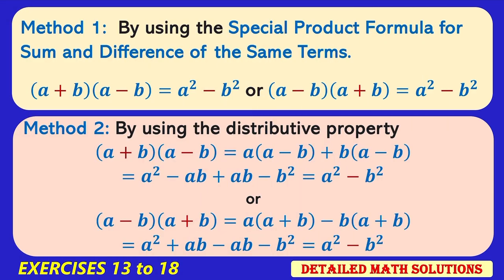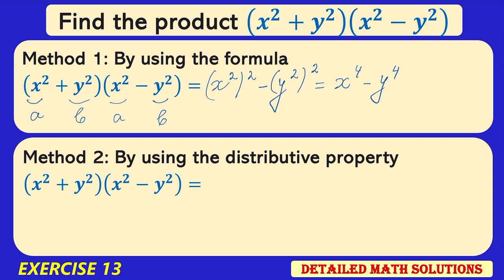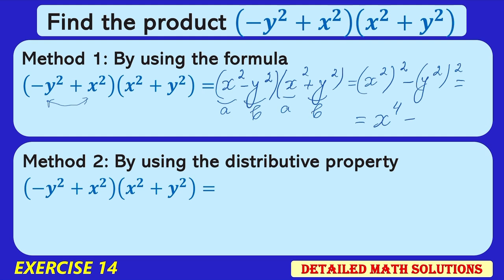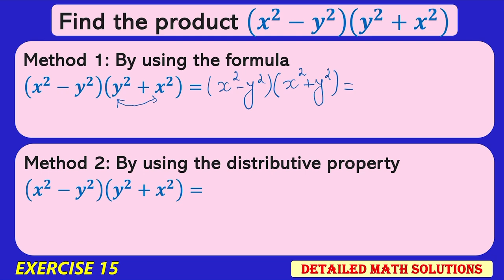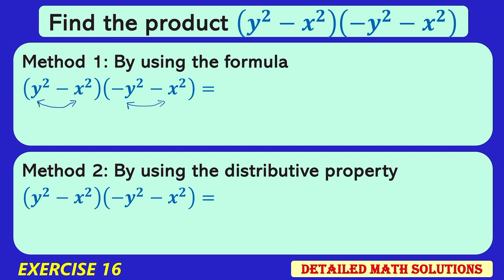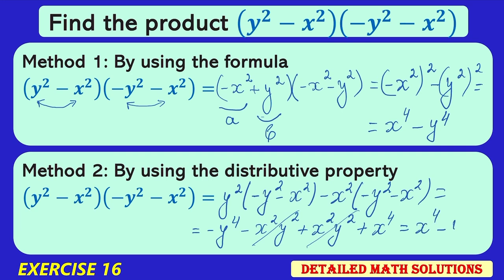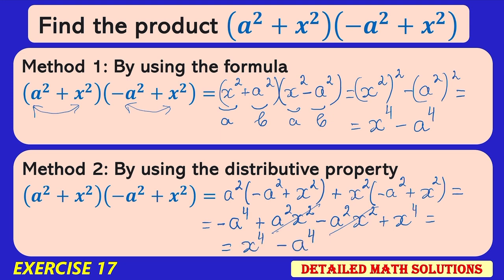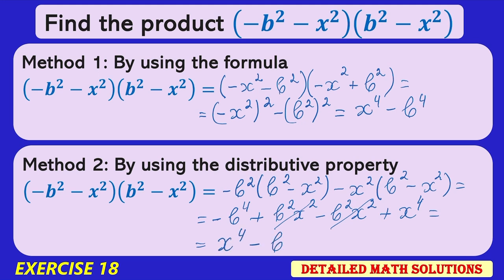How to Multiply 6 Binomial Sums and Differences with 2 Quadratic Terms - Two Methods - Ex.13-18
Algebraic Step-by-Step Solutions with Detailed Explanations. Learn two methods for multiplication of binomial sum and difference with the same two quadratic terms. Apply the formula (a+b)(a-b) = (a-b)(a+b) = a^2 - b^2 and the distributive property.